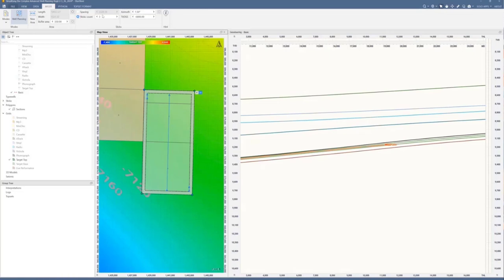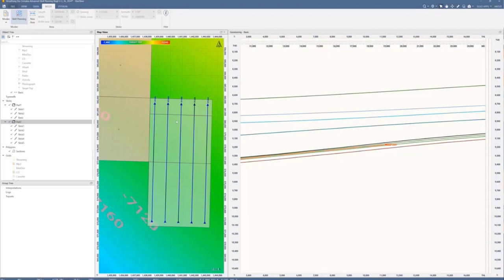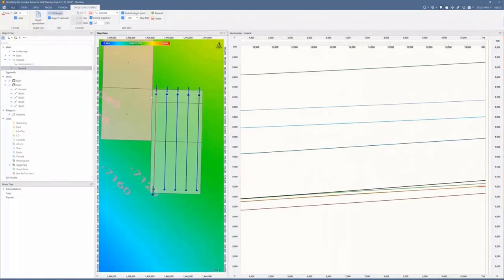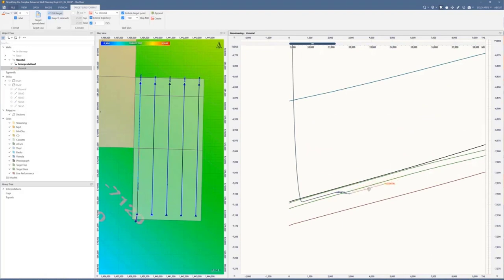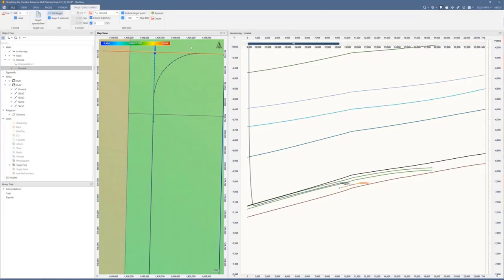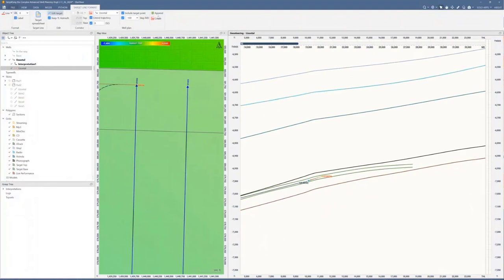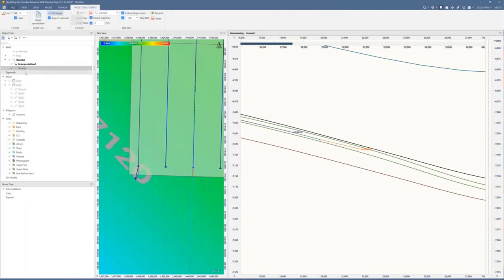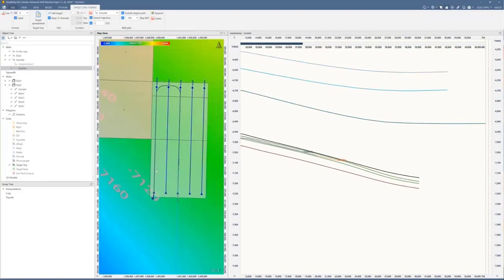Tutorials | How to create a U-Zontal well using StarSteer?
Curious about planning a U-Zontal well? With large azimuthal turns and rapidly changing apparent dips, ensuring successful target zone exposure can be challenging.

But fear not!

Our webinar on 'How to create a U-Zontal well using StarSteer' dove deep into multiple complex, well-planning workflows, including strategies for tackling such scenarios.

Discover how to navigate these challenges seamlessly with the Well Planning mode in StarSteer and our unique THL (Total Horizontal Length) view. With these tools, you can display and interact with gridded horizons on the fly, making planning for success easier than ever, regardless of your well path.